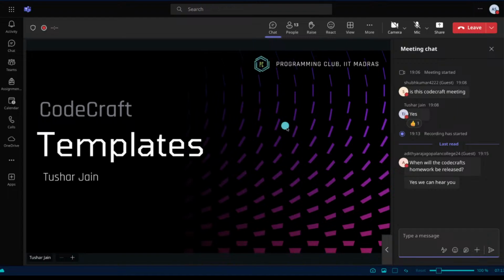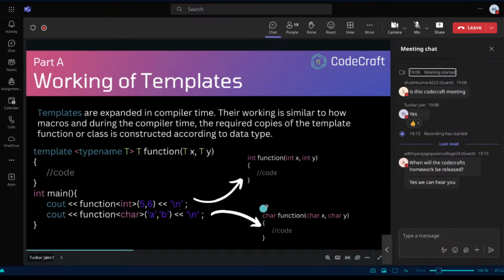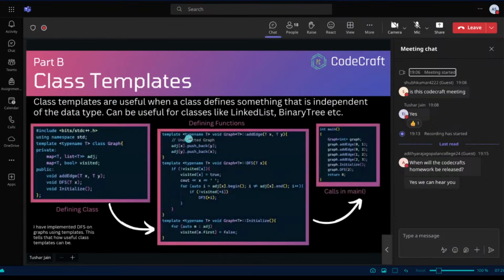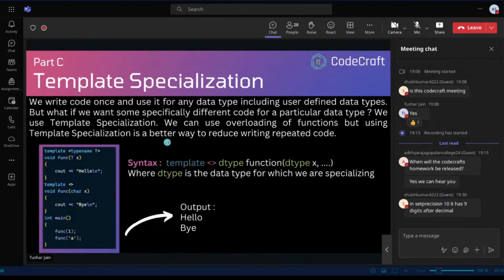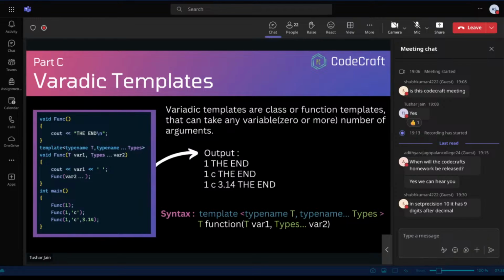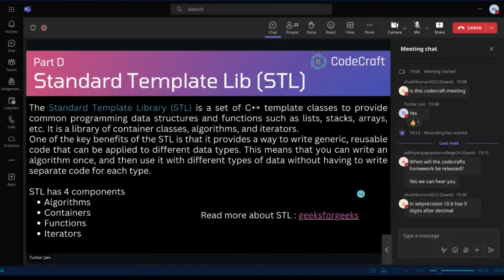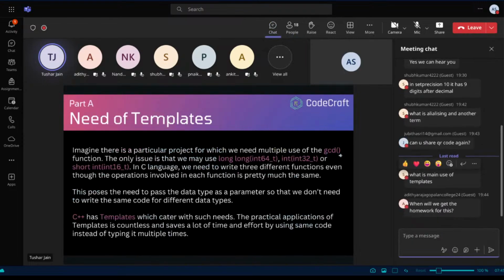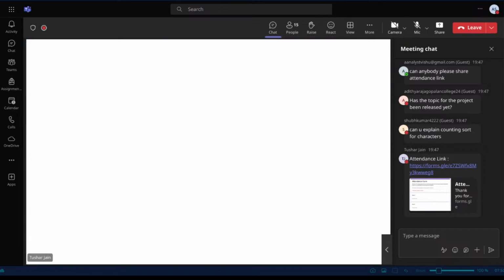CodeCraft'24 Session 7